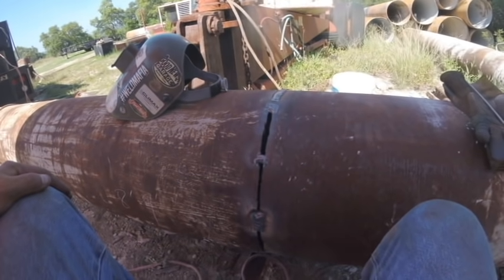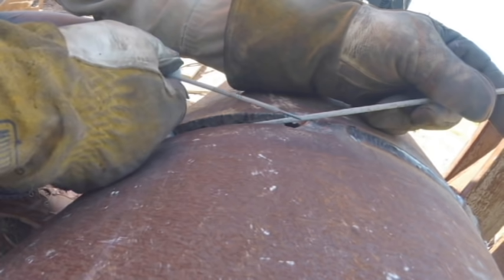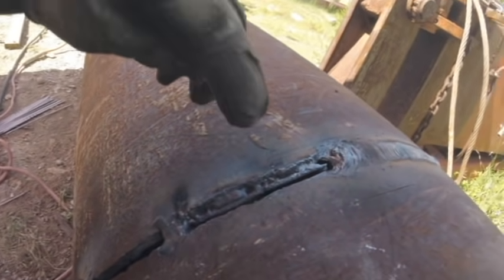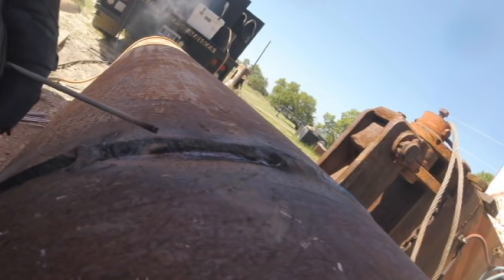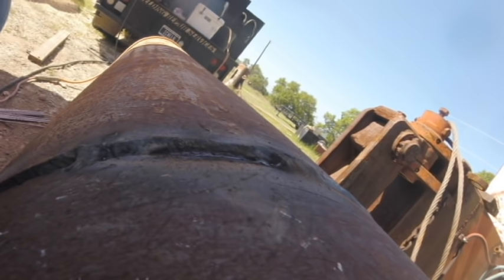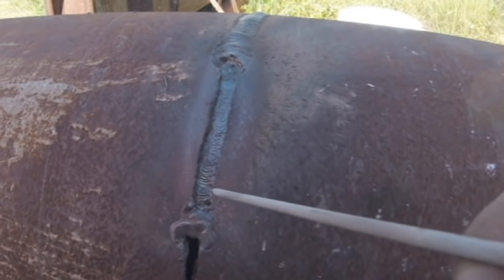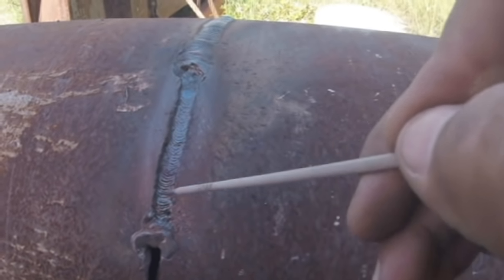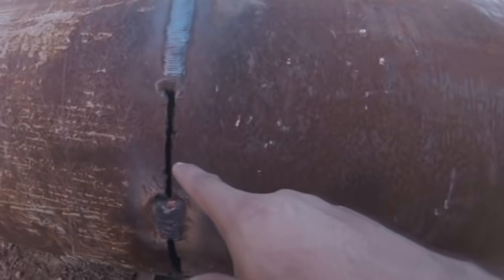Keeping it real!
Sometimes you're presented with a situation where you have to make the best of the hand you've been dealt. So here goes a little sampling of how to overcome such a situation. The customer asked me to come out and help finish up some welding on these pipe casings.  " We got them tacked up for you" Nice.. Thank you very much! haha. These pipes weren't cut straight or fit up well. So, follow along as I glue these things together. Hopefully this can shed some light on how to bridge such a gap.